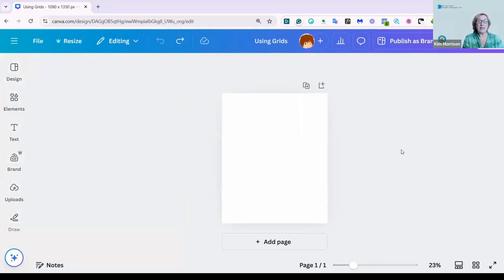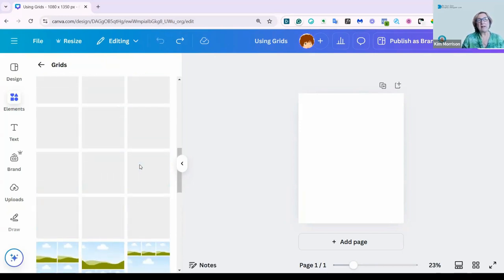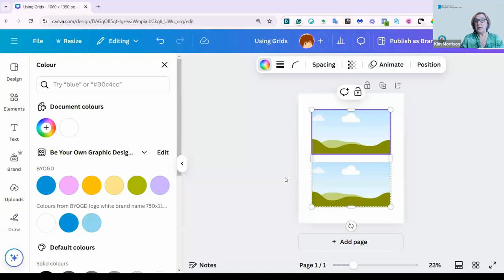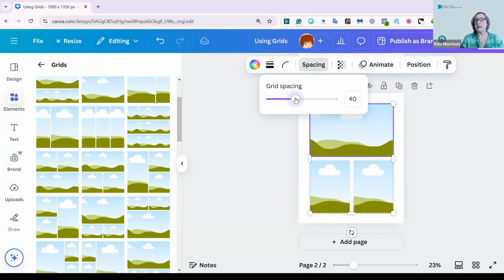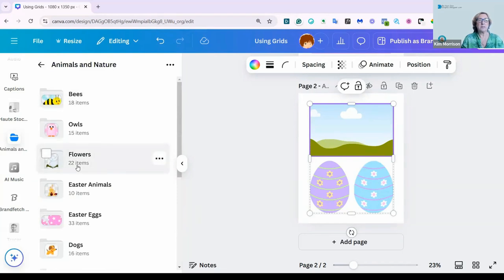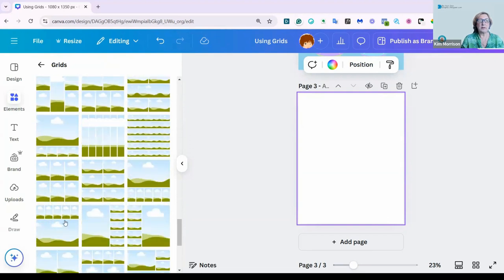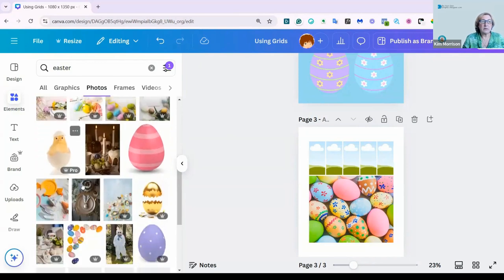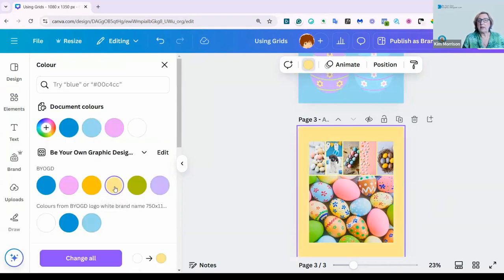How to Use Grids in Canva | Design Faster & Better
In this video, I explore various techniques for using Grids in Canva to enhance your design projects. I demonstrate how to navigate to the Grids section in Elements, adjust spacing, and add colours, brand elements, and photos to create visually appealing layouts. Watch as I guide you through practical examples, including creating an Instagram feed and incorporating festive Easter themes.

00:00 Introduction to Using Grids
00:16 Setting Up Your Instagram Feed
00:25 Exploring Elements and Grids
01:33 Customising Grid Spacing
02:09 Adding Colours and Brand Elements
04:51 Working with Photos in Grids
06:17 Final Tips and Conclusion

If you like the Easter graphics, you can find them or you can search under Elements on Canva @BeYourOwnGraphicDesigner